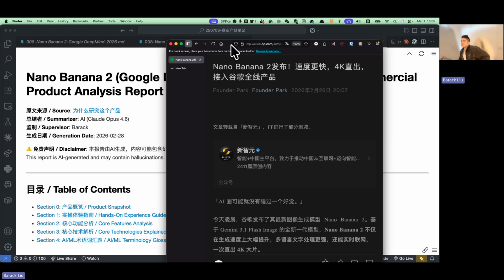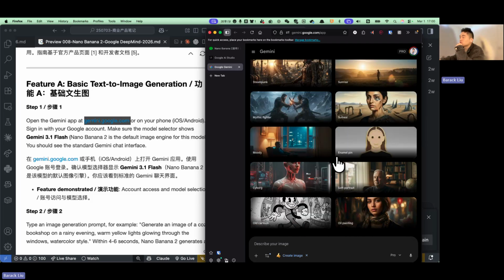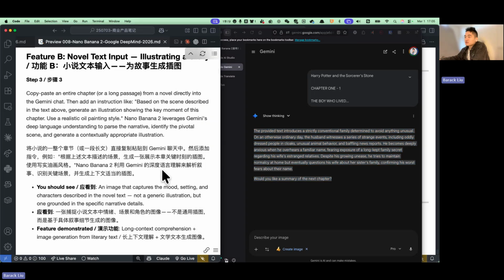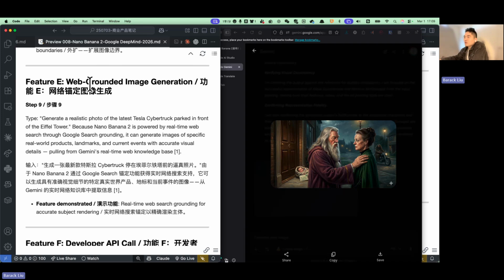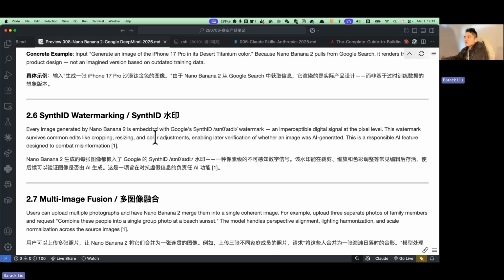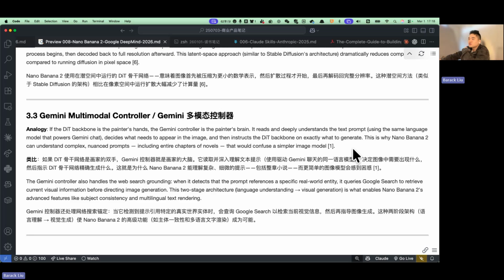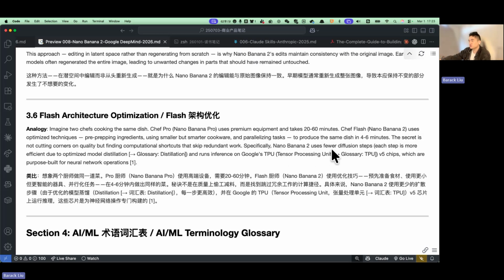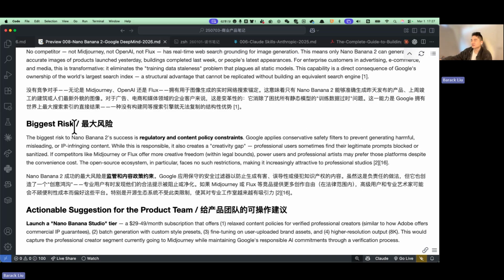008-谷歌Nano Banana 2：4K画质与极速生成的完美结合 | Nano Banana 2: 4K Quality at Flash Speed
本视频介绍了 Google DeepMind 最新发布的 AI 图像生成与编辑模型 Nano Banana 2（官方名称 Gemini 3.1 Flash Image）。该模型将 Nano Banana Pro 的高级画质与 Flash 架构的极速性能相结合，在 Artificial Analysis Image Arena 盲评榜单中位列第一。
This video introduces Nano Banana 2 (officially Gemini 3.1 Flash Image), Google DeepMind's latest AI image generation and editing model. It combines the high-quality output of Nano Banana Pro with the extreme speed of the Flash architecture, ranking #1 on the Artificial Analysis Image Arena blind evaluation leaderboard.

Key Features / 核心功能
Nano Banana 2 具备多项突破性功能：支持在 4-6 秒内生成最高 4K 分辨率的图像；业界领先的文本渲染能力，可精准生成图片内的文字；卓越的主体一致性，解决 AI 绘图中的角色变脸问题；支持通过自然语言进行精准的图像编辑；以及独特的网页搜索锚定功能。
Nano Banana 2 features several breakthrough capabilities: generating up to 4K resolution images in just 4-6 seconds; industry-leading text rendering for accurate in-image text; exceptional subject consistency to maintain character appearance across generations; precise image editing via natural language; and unique web search grounding.

Technical Architecture / 技术架构
该模型采用了先进的扩散变换器（Diffusion Transformer, DiT）架构，并在潜空间（Latent Space）进行运算以极大降低计算量。Gemini 多模态控制器作为“大脑”，负责理解复杂的长文本提示词（如整章小说）并指挥扩散骨干网进行精准生成。
The model utilizes an advanced Diffusion Transformer (DiT) architecture and operates in Latent Space to significantly reduce computational load. The Gemini Multimodal Controller acts as the "brain," understanding complex long-context prompts (like entire novel chapters) and directing the diffusion backbone for precise generation.

Development Progress / 开发进展
1. 2025年8月26日：发布 Nano Banana 原始版本。
2. 2026年2月26日：正式发布 Nano Banana 2 (Gemini 3.1 Flash Image)。
3. 目前已在 141 个国家部署，作为 Gemini 应用和 Google 搜索 AI 模式的默认引擎。
1. August 26, 2025: Original Nano Banana released.
2. February 26, 2026: Nano Banana 2 (Gemini 3.1 Flash Image) officially launched.
3. Currently deployed in 141 countries as the default engine for the Gemini app and Google Search AI Mode.

Technical Challenges & Solutions / 技术障碍与解决方案
1. 生成速度与画质的平衡：通过 Flash 架构优化和减少扩散步骤，在不牺牲画质的前提下将生成速度提升 3-10 倍。
2. 主体不一致性：引入 Gemini 多模态控制器深度理解上下文，确保同一角色在不同画面中的视觉特征高度统一。
3. AI 生成内容的鉴别：集成 SynthID 数字水印技术，在像素模式中嵌入人类不可见但算法可检测的信号。
1. Balancing speed and quality: Improved generation speed by 3-10x without sacrificing quality through Flash architecture optimization and reduced diffusion steps.
2. Subject inconsistency: Introduced the Gemini Multimodal Controller for deep context understanding, ensuring consistent visual traits for characters across frames.
3. AI content identification: Integrated SynthID digital watermarking, embedding imperceptible signals into pixel patterns for algorithmic detection.

Key Insights / 核心观点
在 AI 商业化进程中，速度正在成为新的技术护城河；而网页搜索锚定功能（Web Grounding）作为连接实时信息与视觉创作的桥梁，其商业潜力被严重低估。
In the process of AI commercialization, speed is becoming the new technical moat; meanwhile, web search grounding, as a bridge between real-time information and visual creation, has significantly undervalued commercial potential.